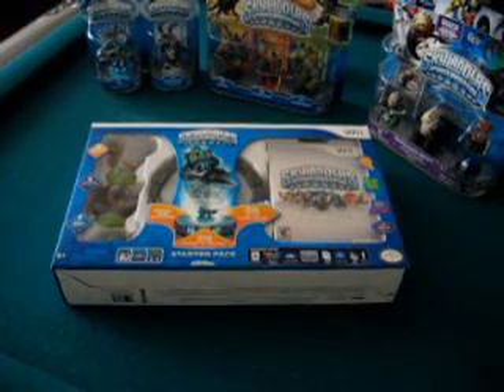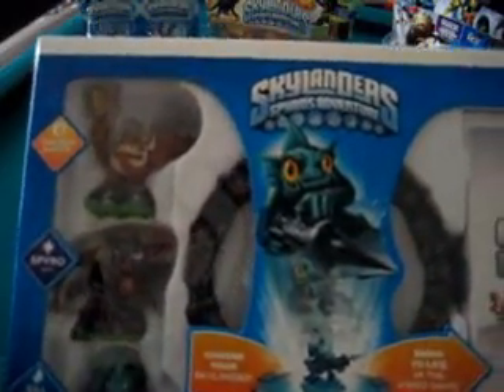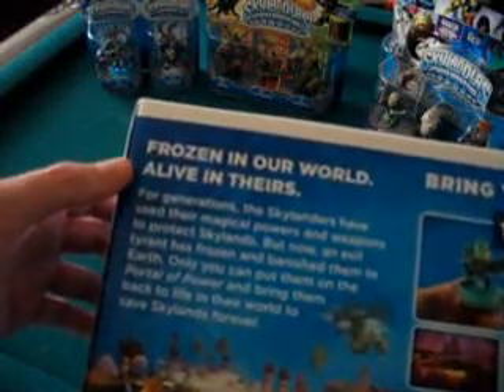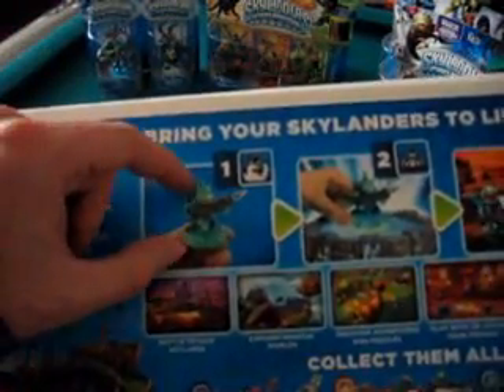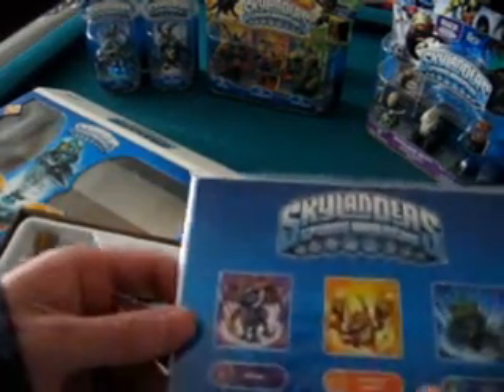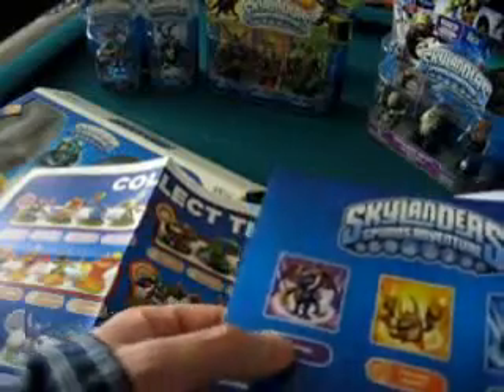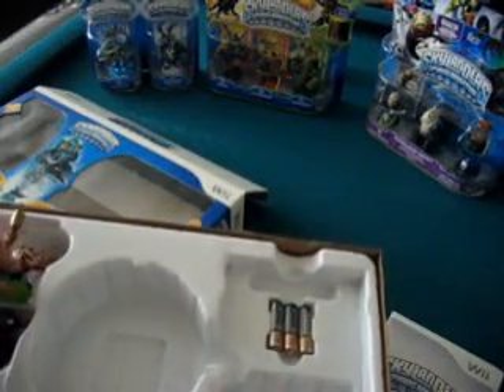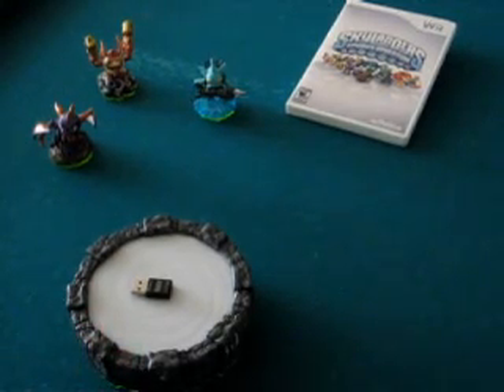Skylanders: Spyro's Adventure Unboxing and Overview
This is just a quick unboxing and overview of Skylanders: Spyro's Adventure for the Nintendo Wii (PS3 and XBOX360 should be almost exactly the same content wise).  We show what is included and give a little insight to how the game will work.  I think it is going to be a hot item this holiday season and personally think it is a very unique approach to gaming and should be well received by most gamers.  Check back for more on the game, adventure packs, triple pack characters, and stand-alone character additions.  I hope to record some gameplay soon!  If you have any questions, I will do my best to answer them..sorry for the less than ideal lighting.